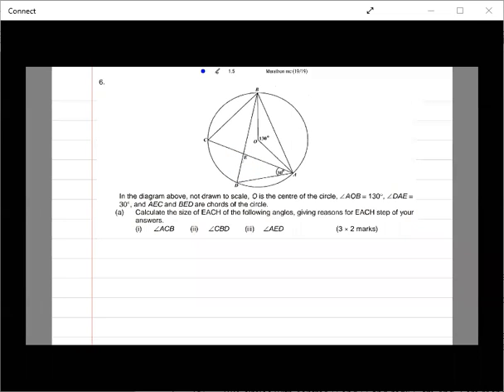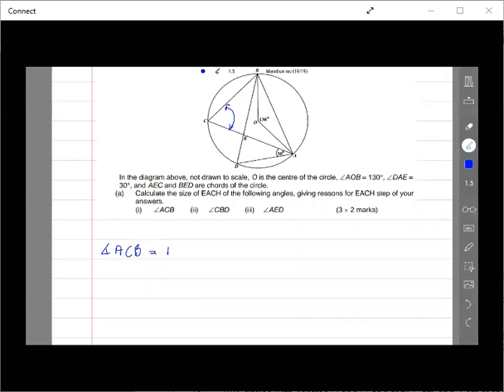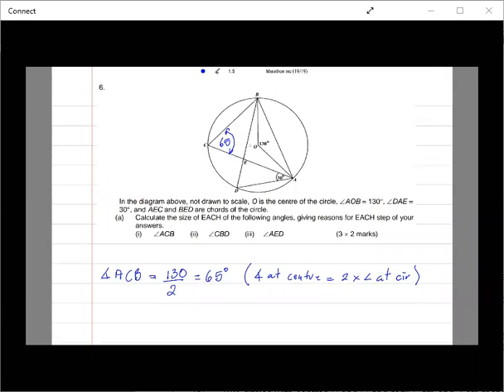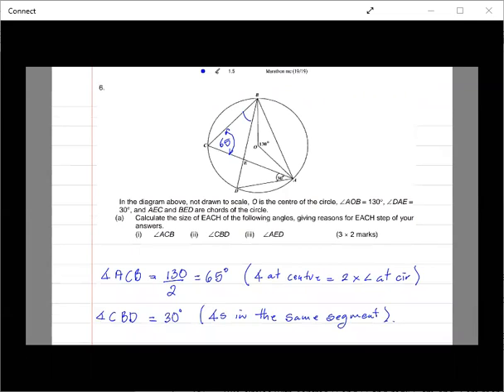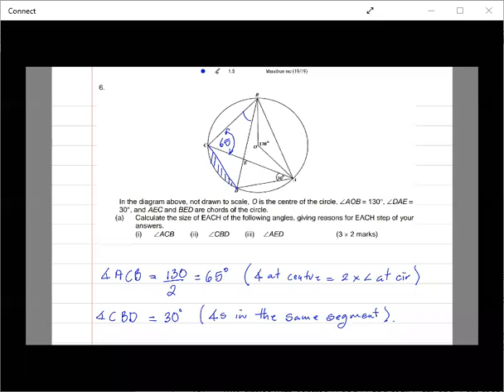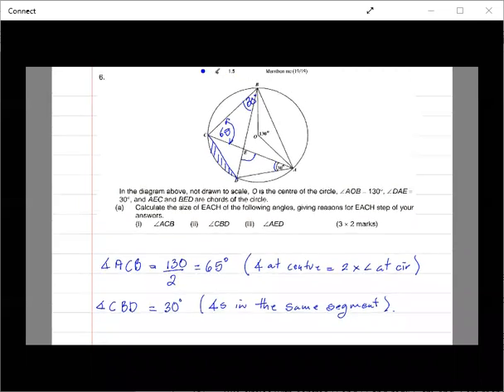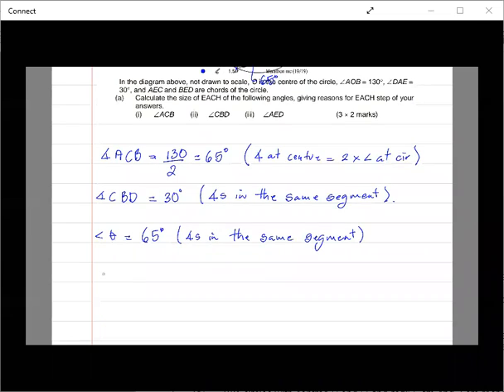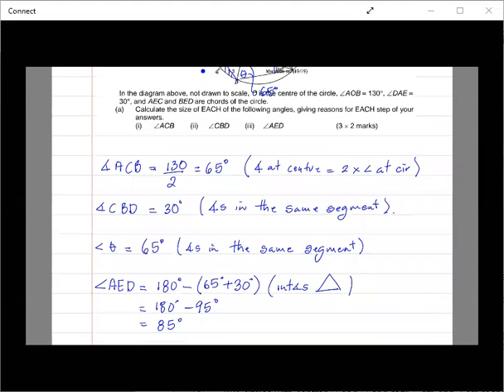Circle Theorem Q6a